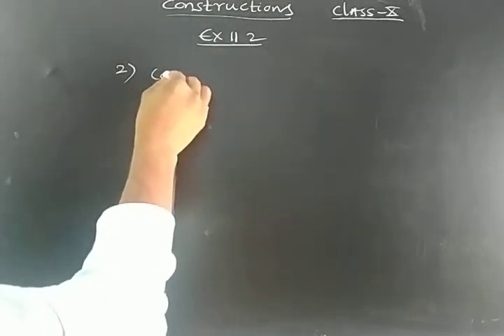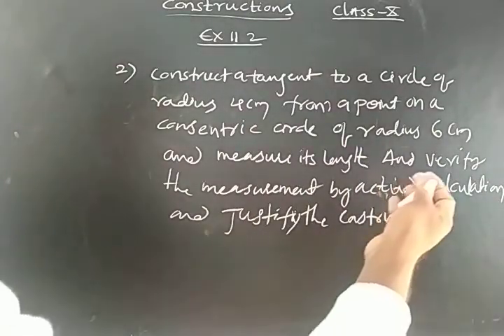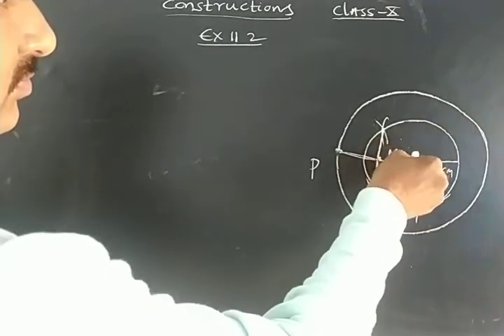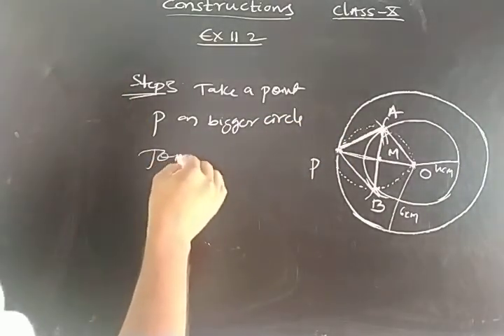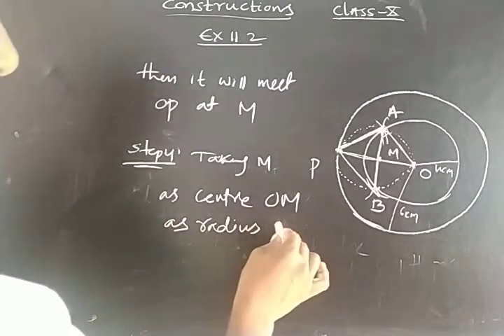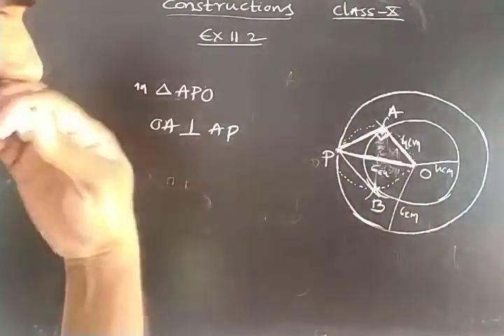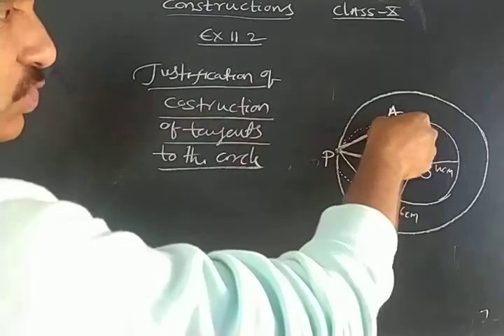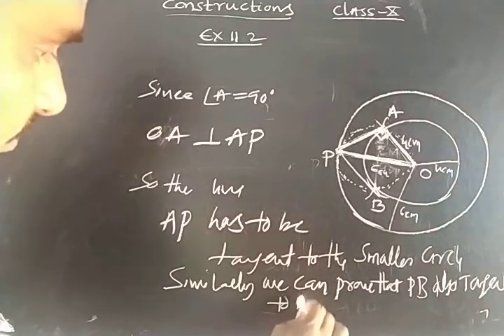Construction s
Class-10th